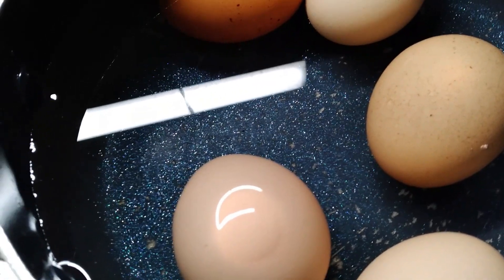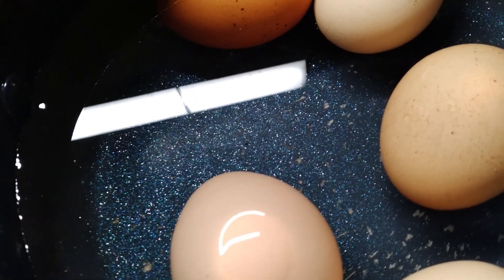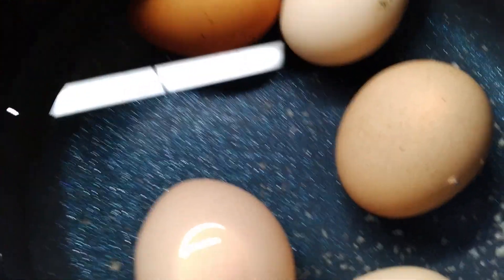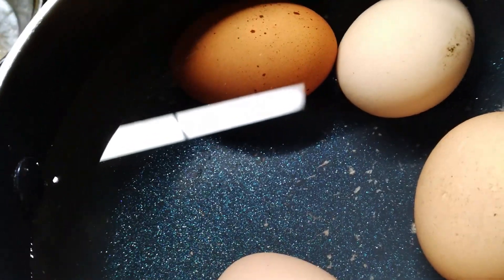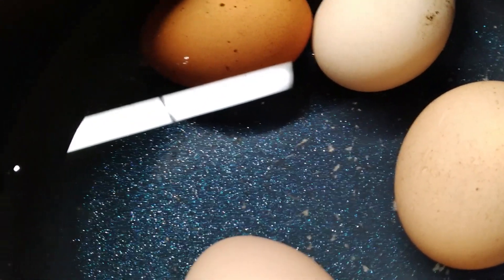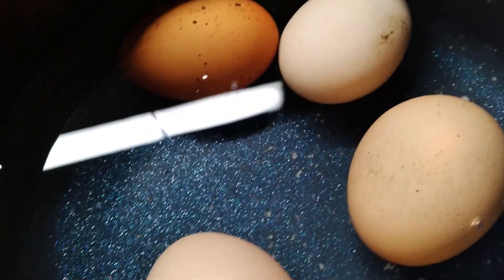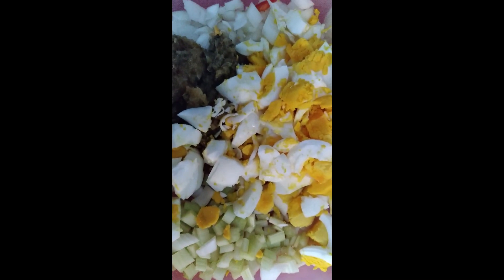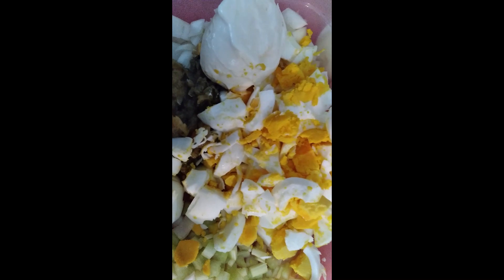Egg Salad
Start of throwbackthursdayrecipes

This recipe was out of the Kansas City Kansan Silver Spoon Cookbook , I think it came with the newspaper way back when